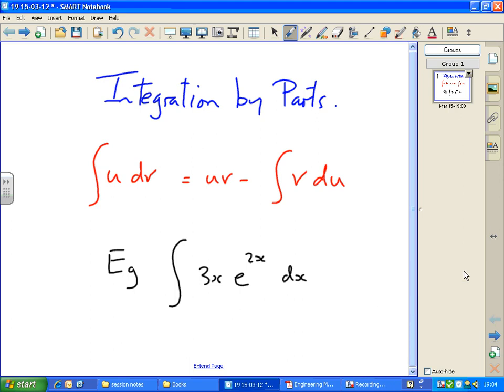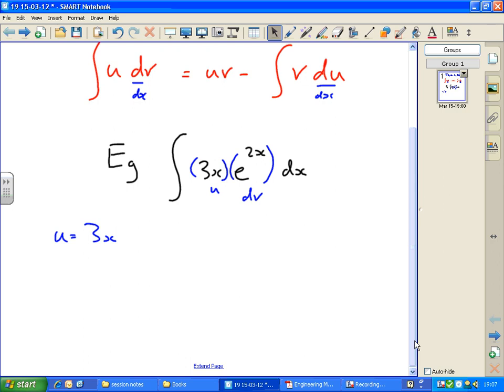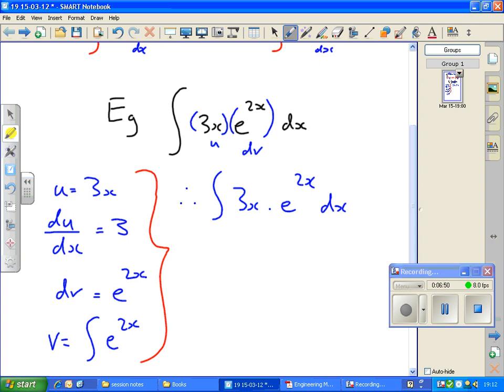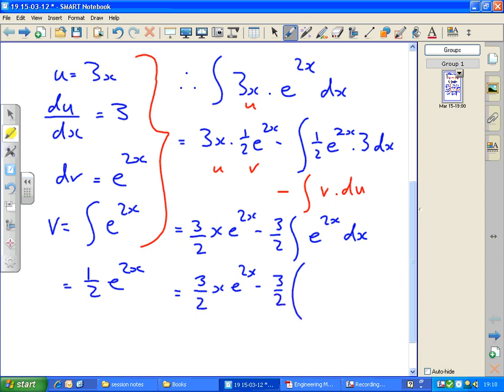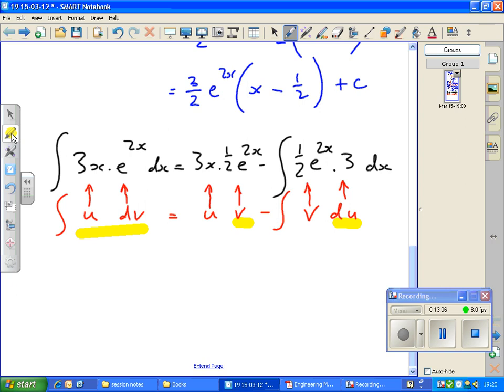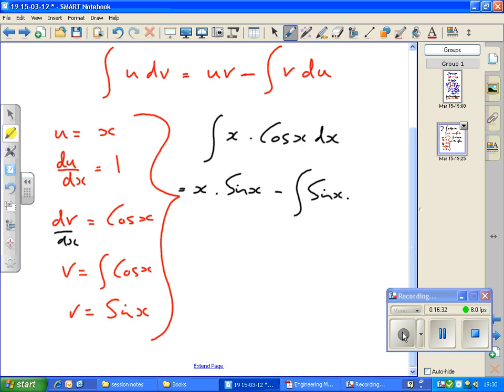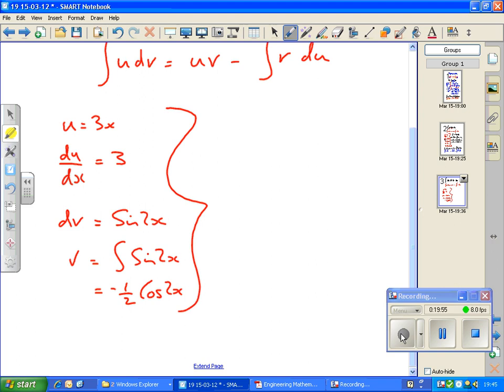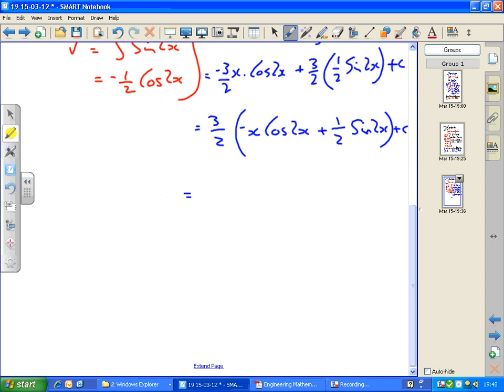Lecture 06 Integration by Parts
15-03-12 Foundation Year 1